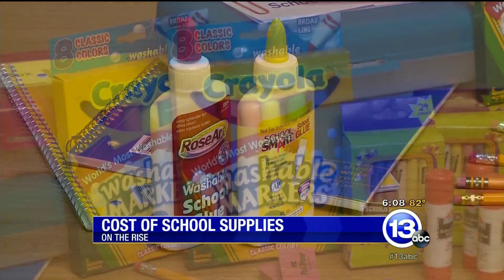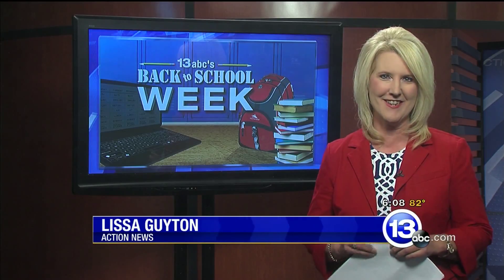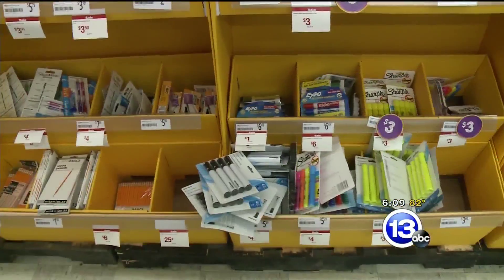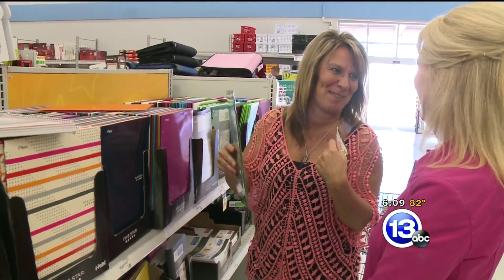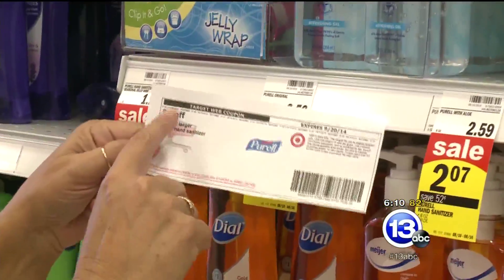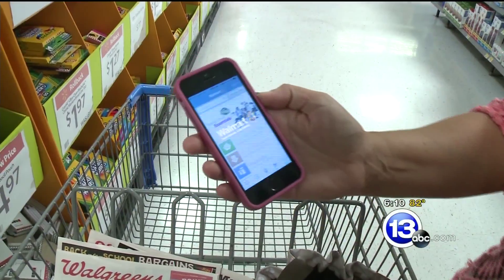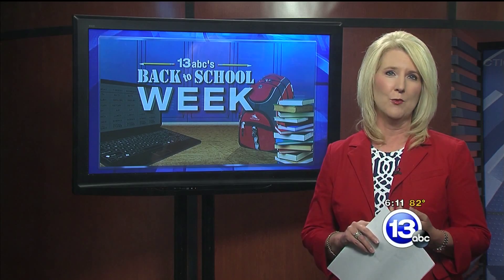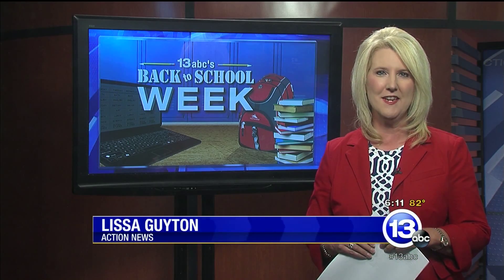Back To School Supplies 081914 6pm